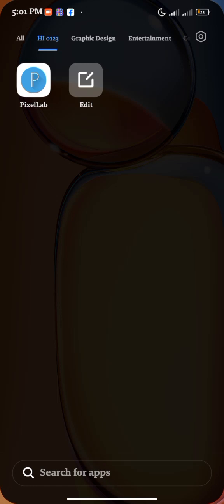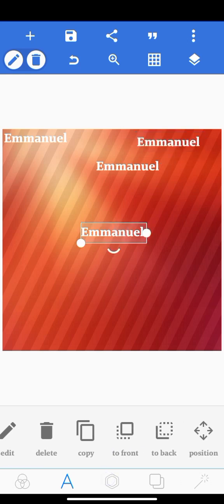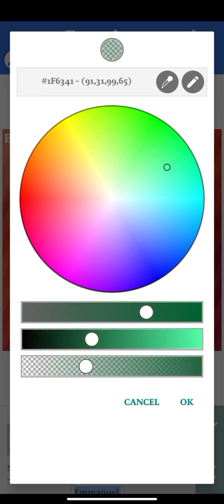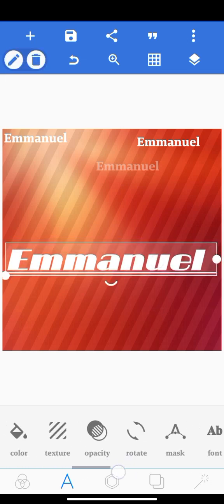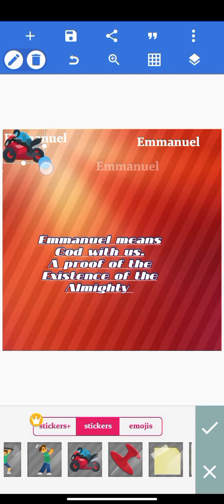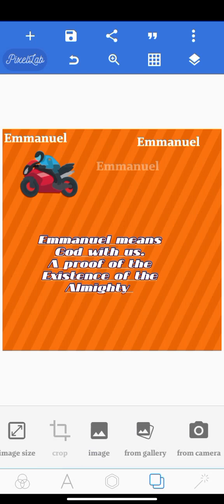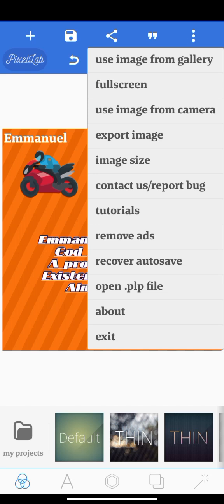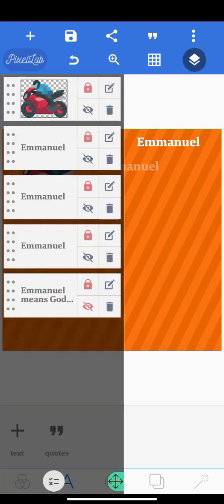PixelLab Unlocked: The Secret Design Tool You’re Not Using (Yet)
Unlock your creativity with PixelLab!  In this video, you’ll get a complete, beginner-friendly introduction to one of the most powerful mobile design apps out there. From adding text to stunning graphics, learn how to turn your ideas into eye-catching visualsright from your phone.
Let’s dive in!